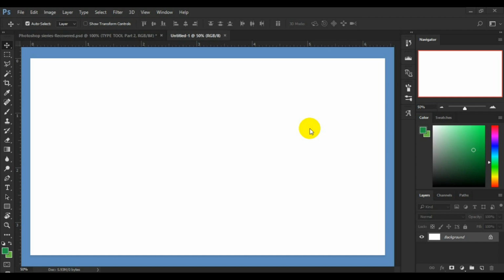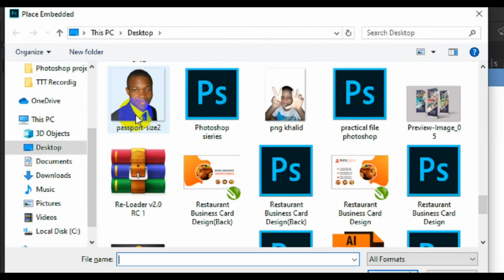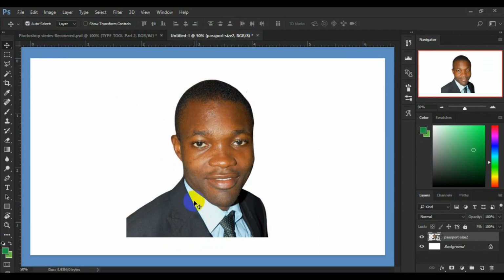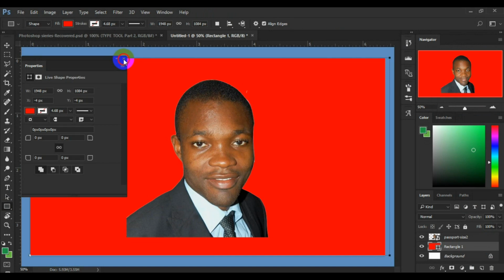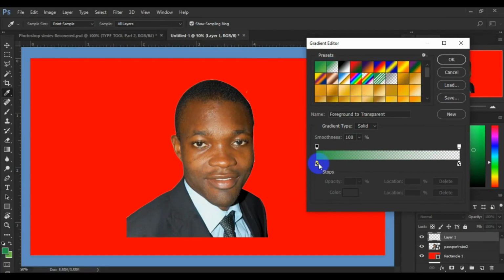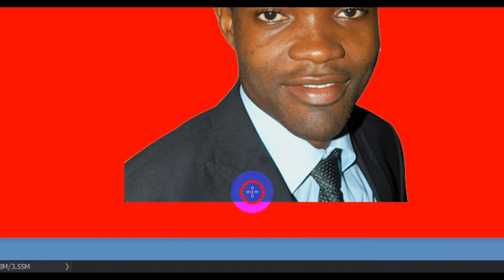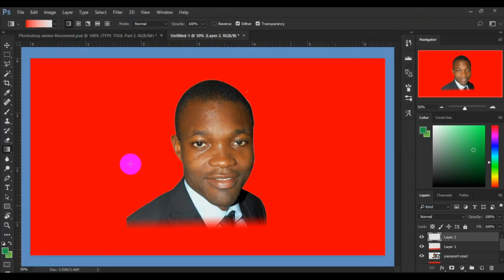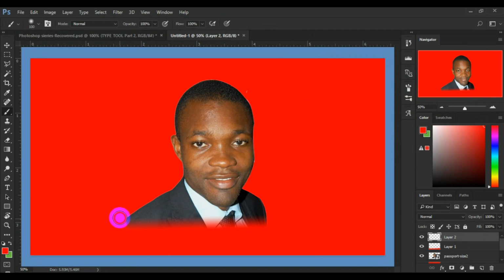How To blend picture with background in Photoshop